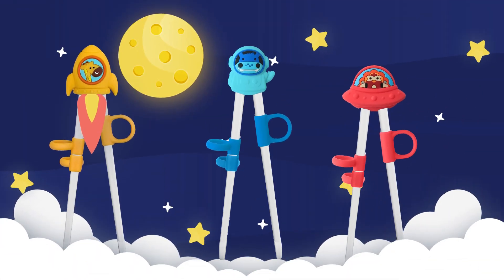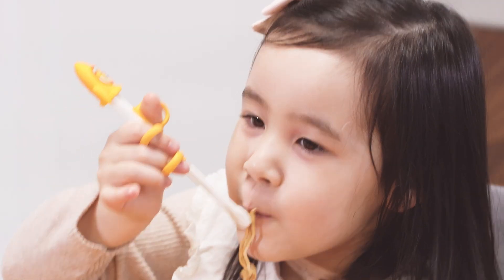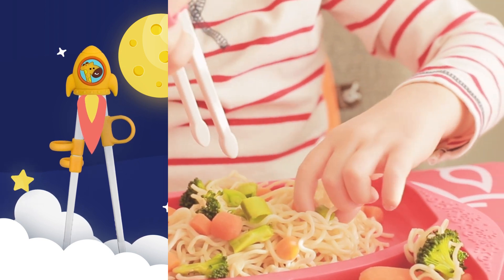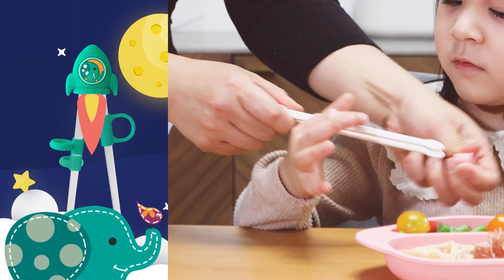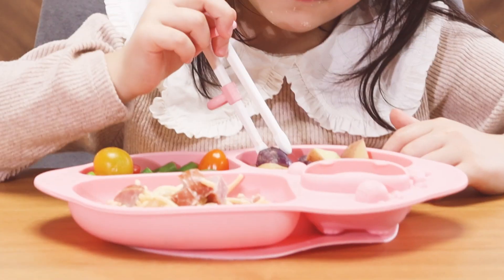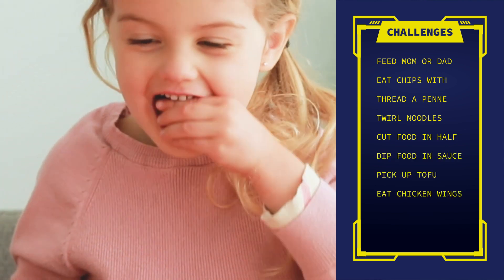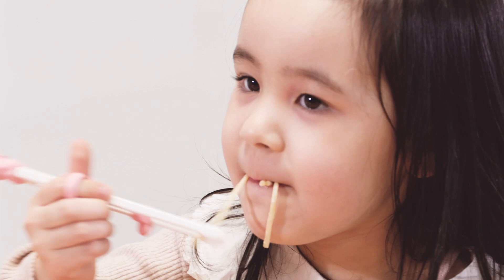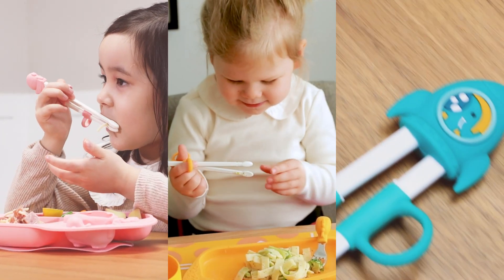Hashi para Treinamento Kids MNMKD46 | Marcus & Marcus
O HASHI TEM O SELO DE DESTAQUE EM DESIGN, POIS POSSUI ARGOLAS PARA OS DEDOS, DANDO MAIS SEGURANÇA PARA OS PEQUENOS. AS ARGOLAS SÃO AJUSTÁVEIS E REMOVÍVEIS. CABEÇOTE REMOVÍVEL. O CONECTOR EVITA QUE AS PONTAS EXPANEM. ACOMPANHA ARGOLAS EXTRAS. PRODUTO ATÓXICO, LIVRE DE BPA E FTALATOS. TEMPERATURA SUPORTADA: PEÇAS EM SILICONE: ATÉ 220°C E PEÇAS EM PP: ATÉ 110°C